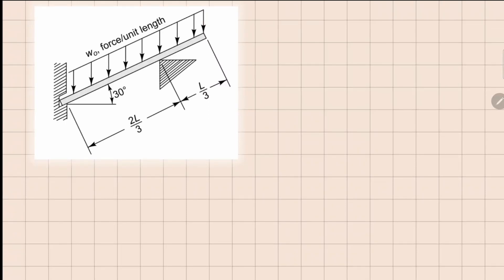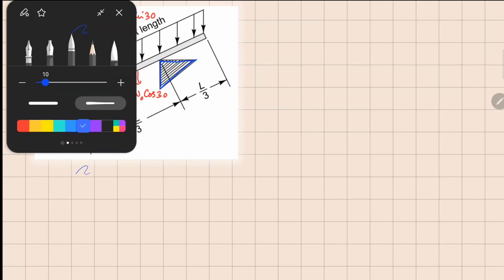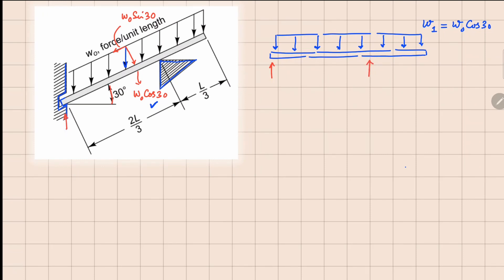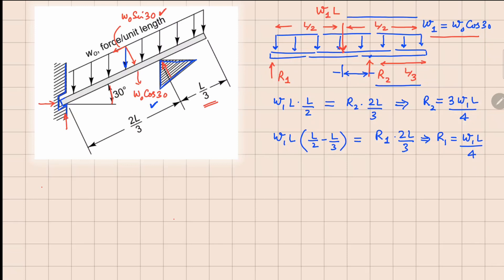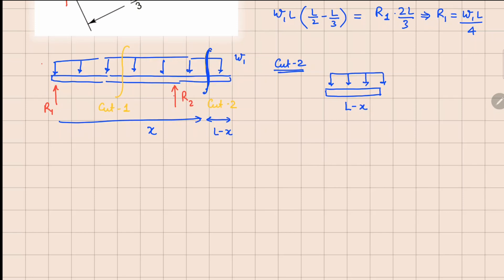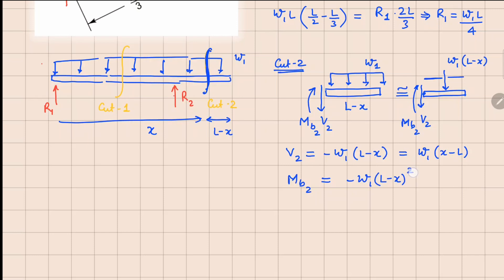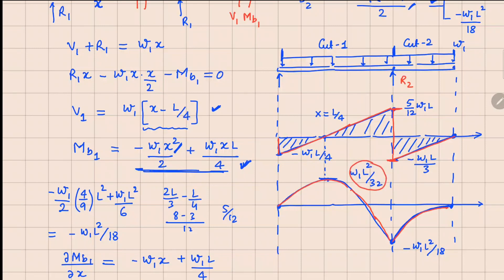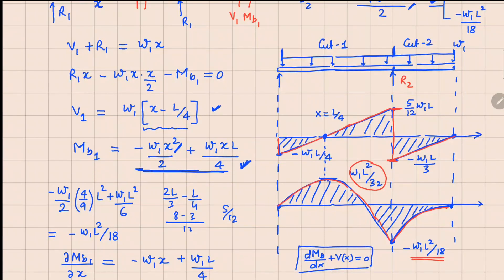Problem 3.3 || Forces & Moments in Slender Members | Mechanics of Solids | Crandall, Dahl, Lardner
Cantilever Beam
SFD
BMD
Uniformly Distributed Load
UDL
Solid Mechanics
Applied Mechanics